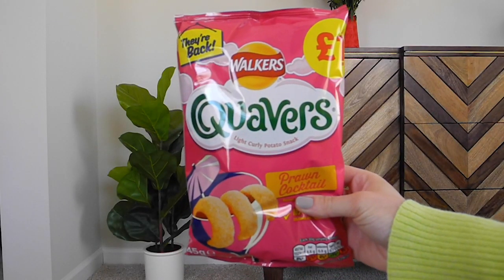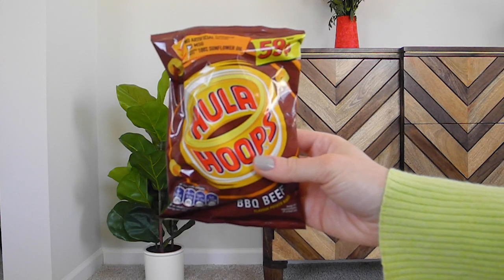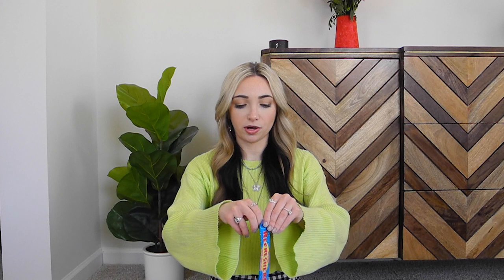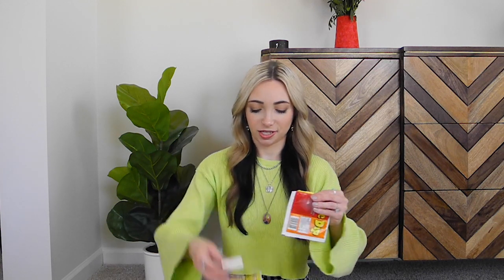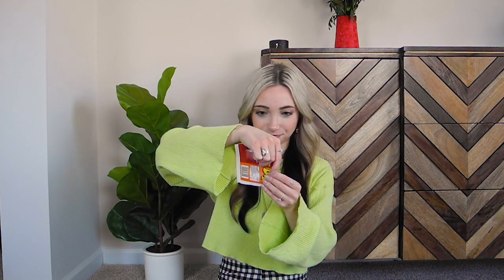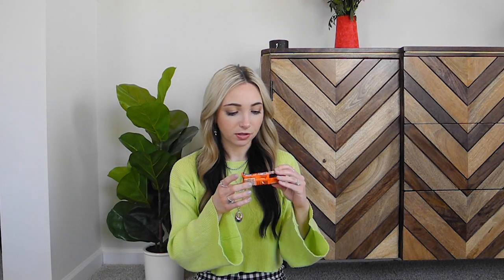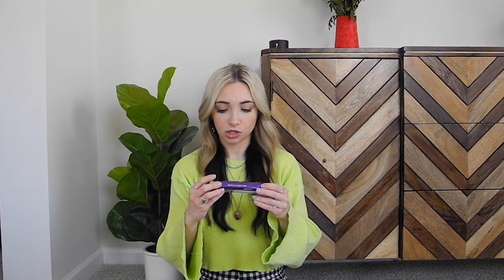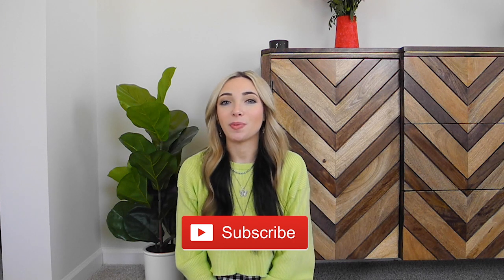AMERICAN TRIES CANDY FROM THE UK: This With Them British Candy Box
I'm back with another video trying more British candy and snacks from the British Candy Box by This With Them!